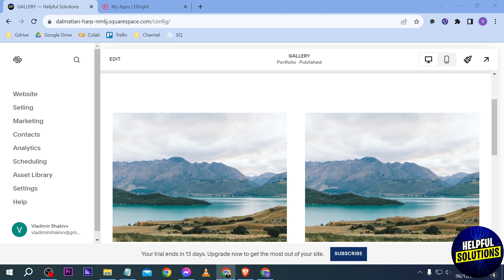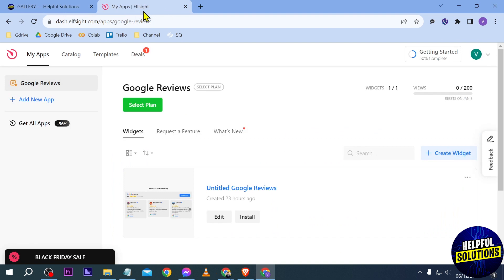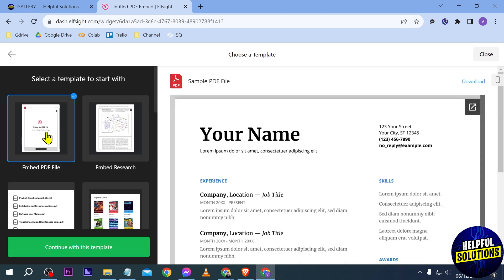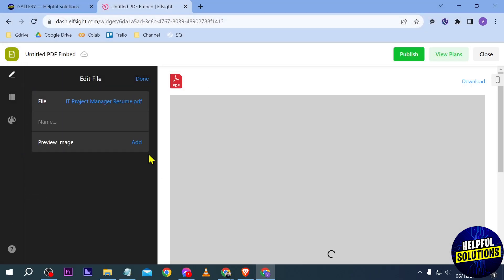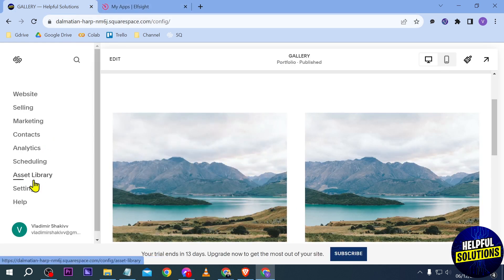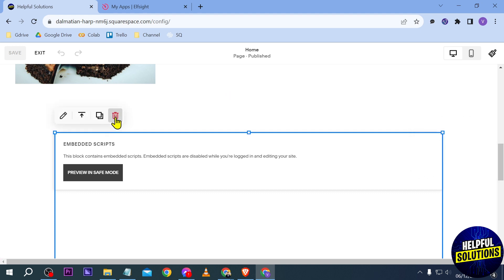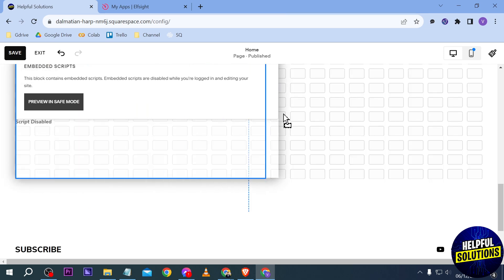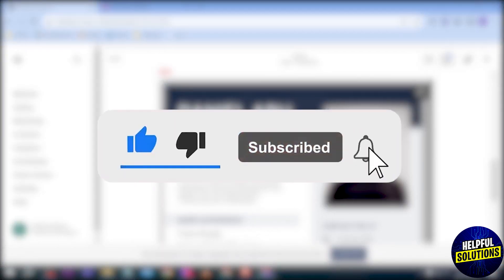How To Add Resume To Squarespace (How To Display Your Resume To Squarespace)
How To Add Resume To Squarespace (How To Display Your Resume To Squarespace). In this video tutorial I will show you how to add resume to Squarespace.